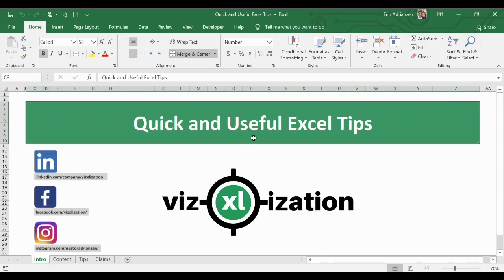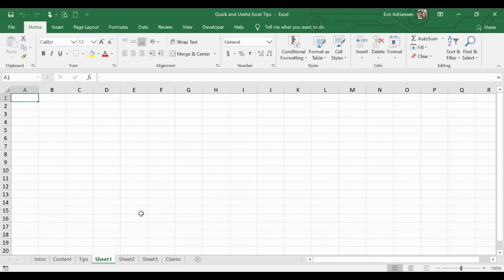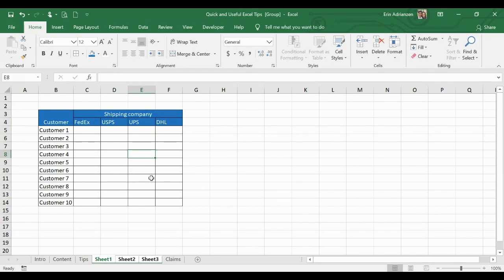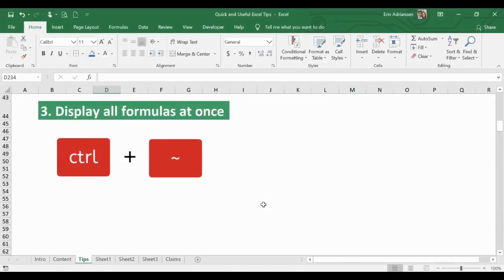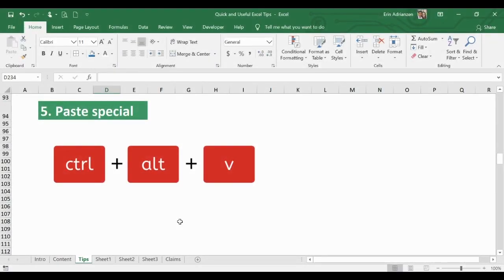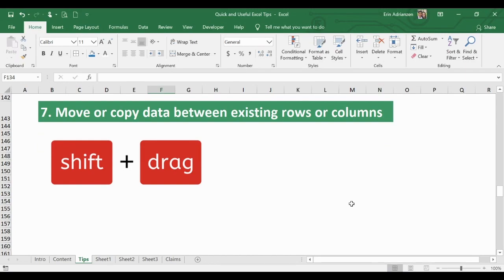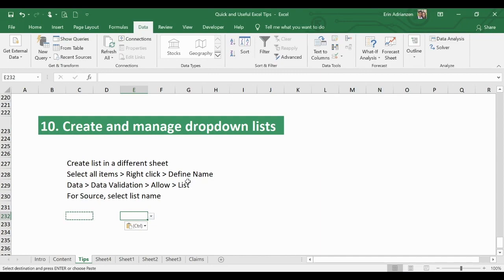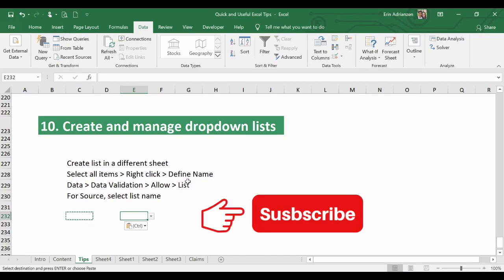Quick Excel Tips and Tricks 2020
In this tutorial, we will learn 10 quick and very useful Excel tips that will help you improve productivity at work.

Please navigate through the content below:
0:34 Content
0:48 Format multiple sheets at the same time
3:05 Use a table to enter formulas automatically
4:35 Display all formulas at once
5:56 Select all formulas in a worksheet at once
7:03 Paste special
8:32 Select an entire row/column
9:32 Move or copy data between existing rows or columns
11:36 Freeze and lock panel options
12:54 Set document recovery options
14:50 Create and manage dropdown lists